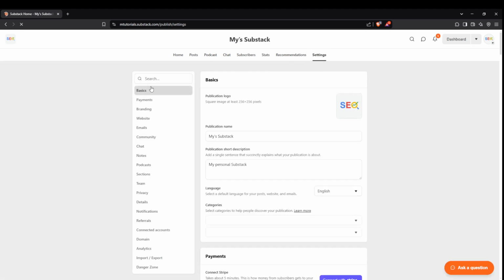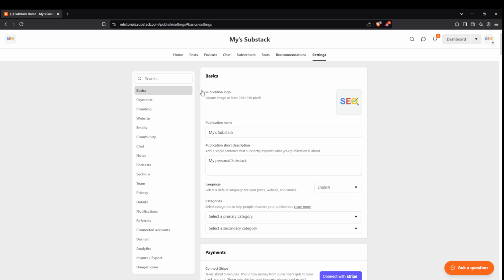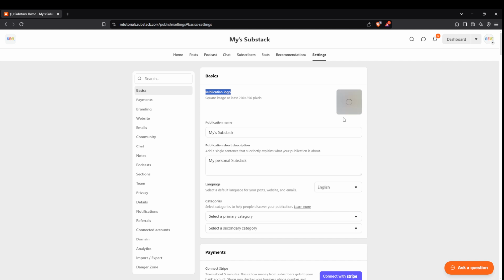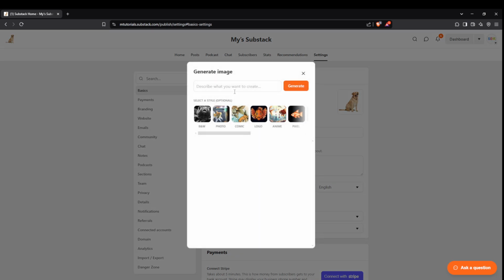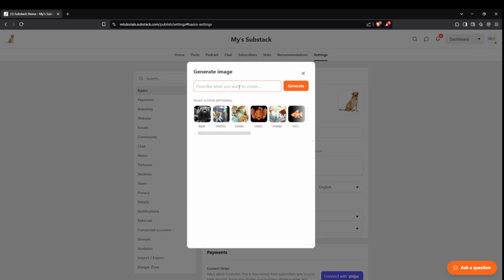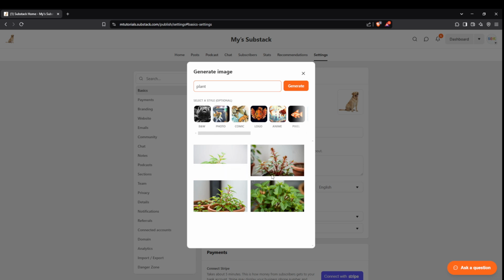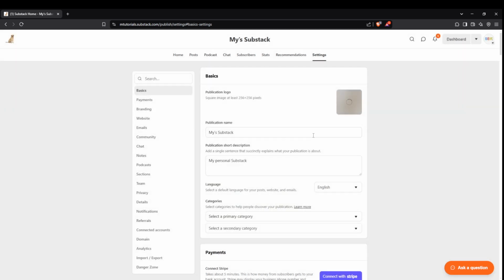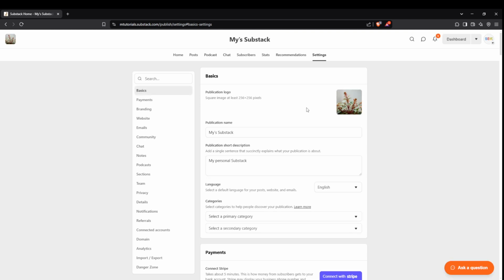How to Update Change Substack Newsletter Logo [2025 Full Guide]